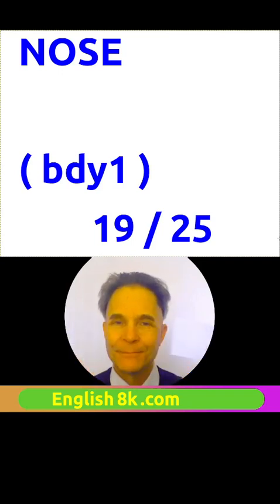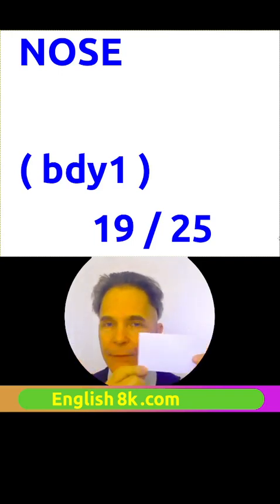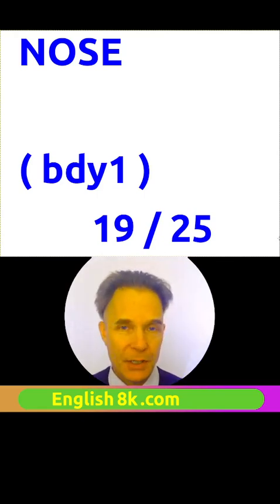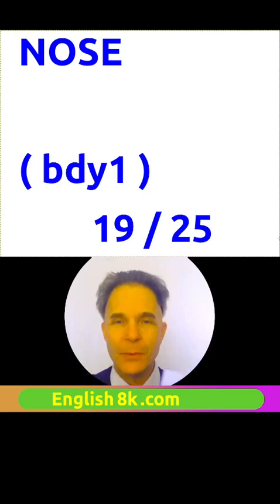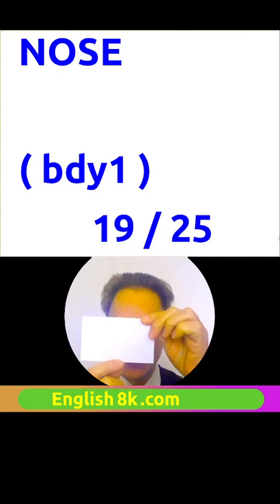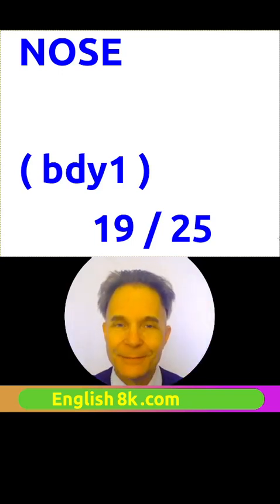#068 Mar1825 Today we learn ,,, The cat's N _ S E is wet. ,,, Why is Jennifer A _ S E N T today ?